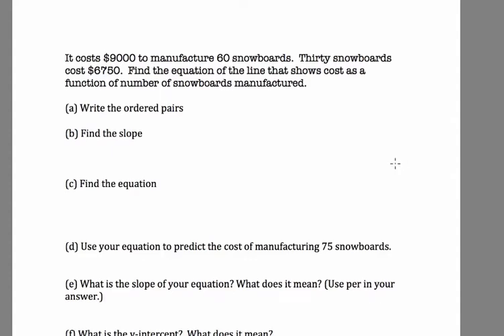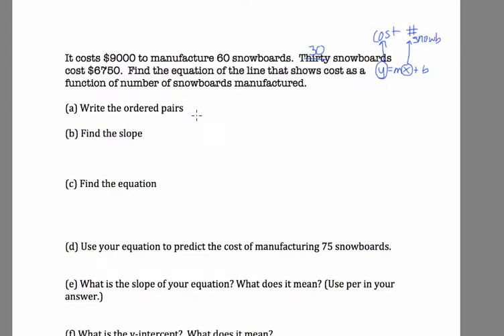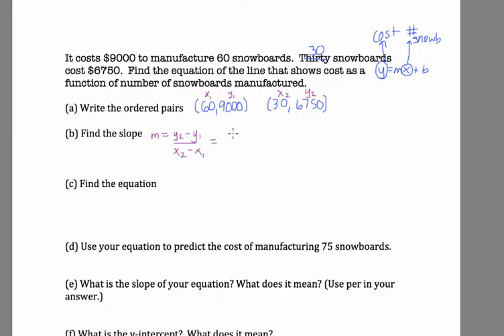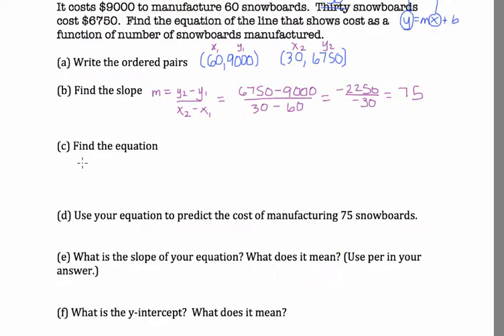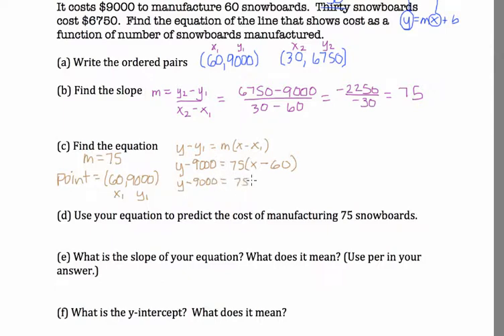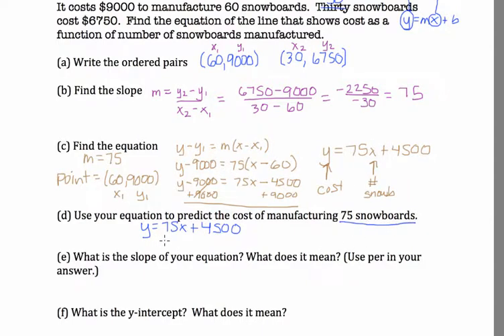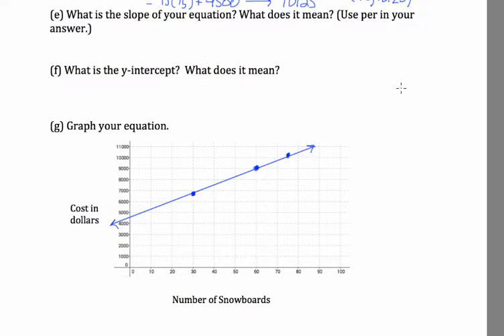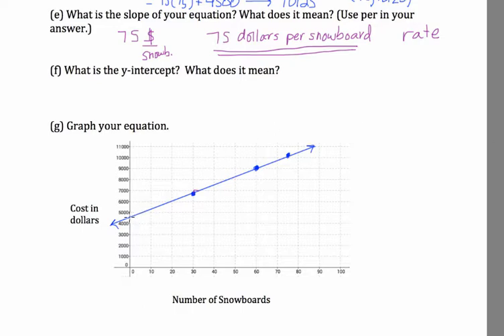Video- Linear Word Problem 1